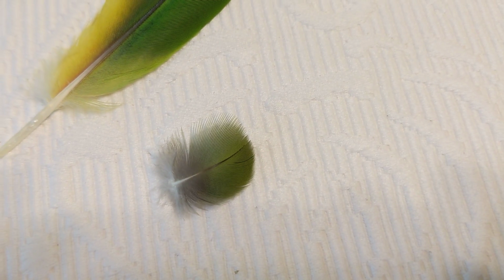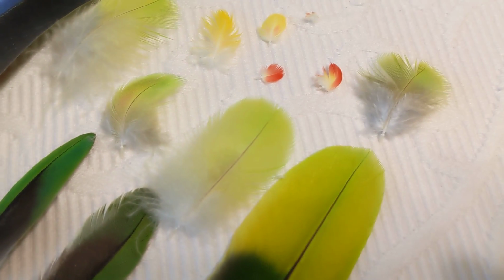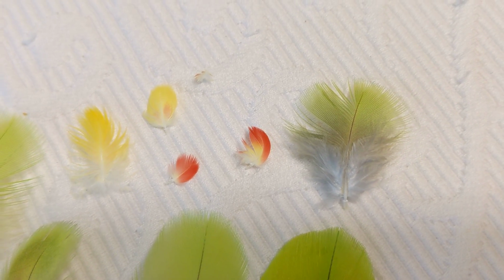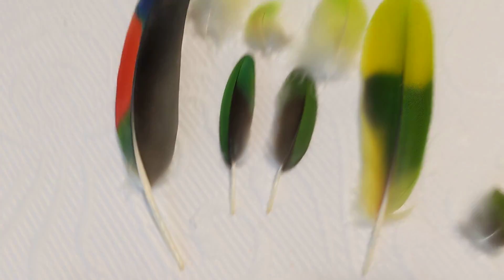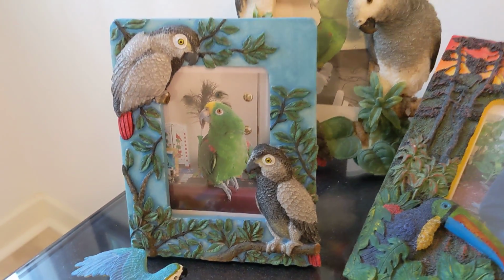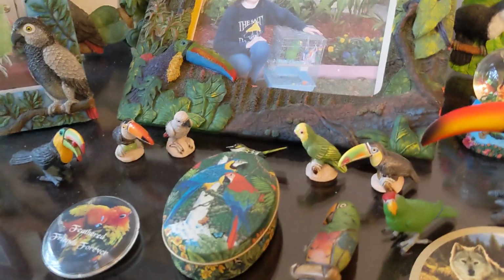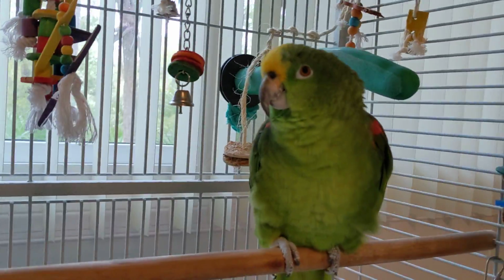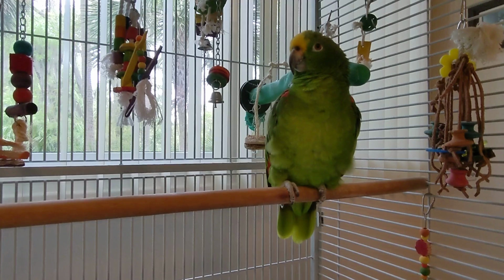Freedom the Parrot Molts Different Sized Feathers in Red, Yellow, Navy, Grey, Black, & Green!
Freedom the Parrot Molts Different Sized Feathers in Red, Yellow, Navy, Grey, Black & Green! Hilton Head Island, SC